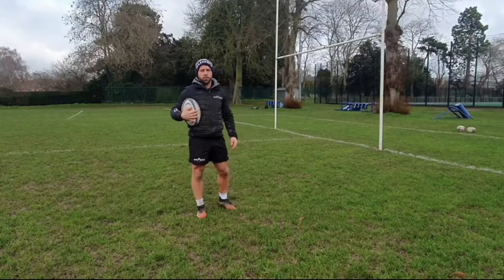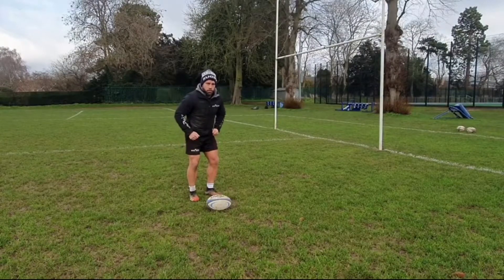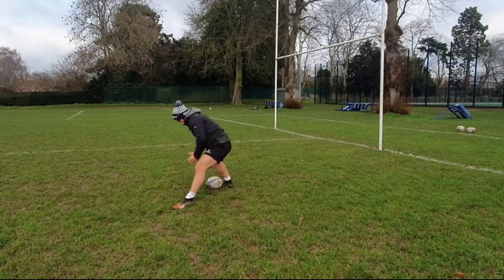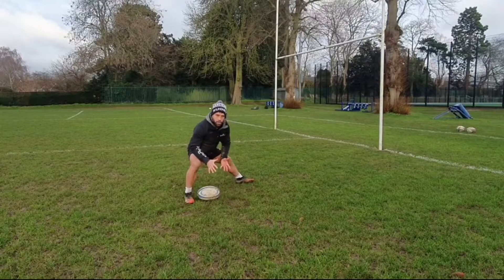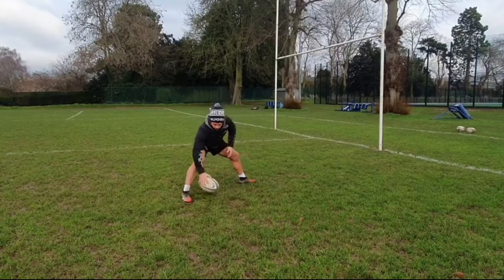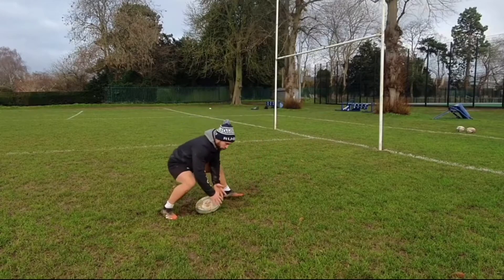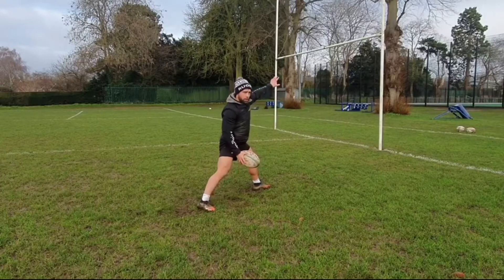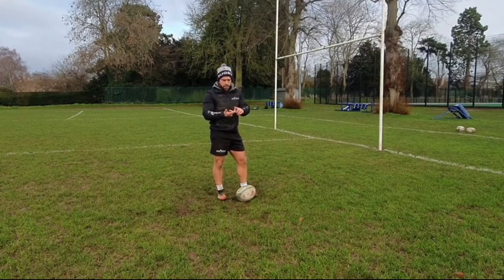Scrum Half Pass - OnPoint Rugby Skills School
Get your Rugby Skills OnPoint through watching & learning from this scru, half passing tutorial.
This video tutorial gives you several key aspects of your technique to work on to nail your passing.